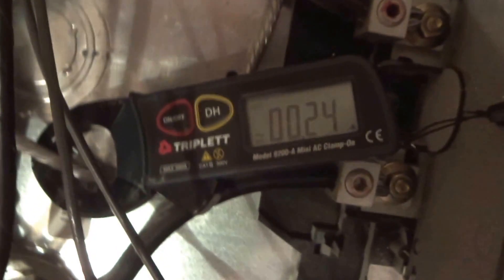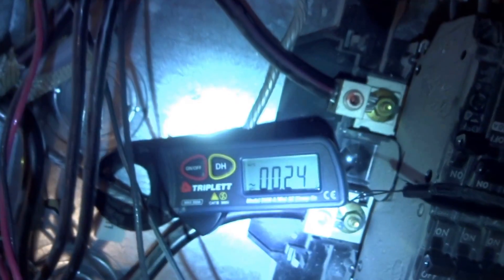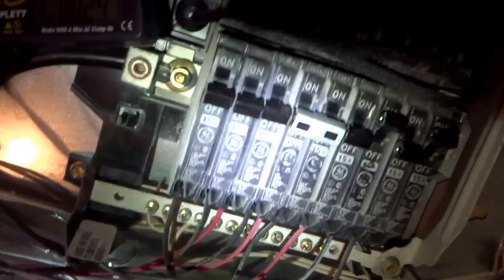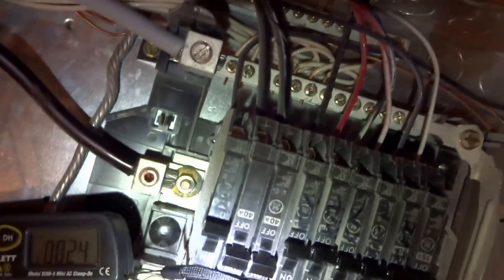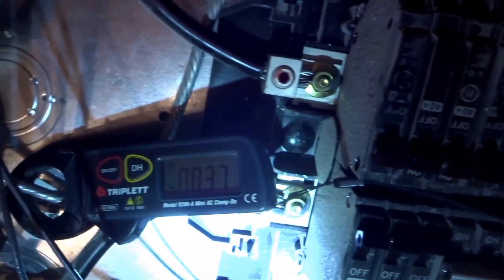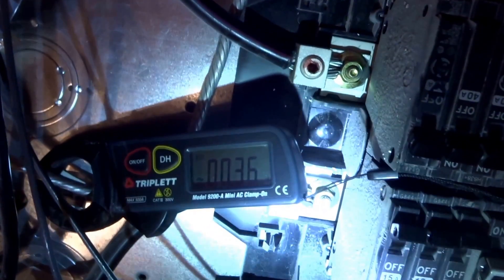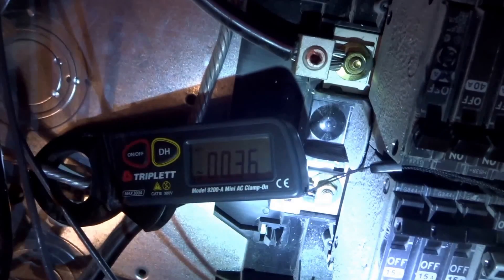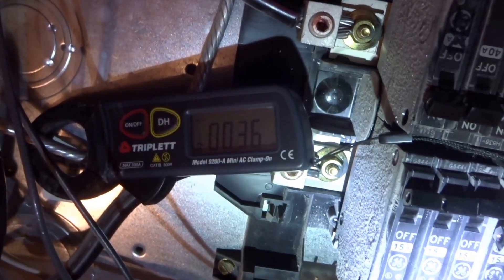Equipment ground has objectionable current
from the AC & FAU circuits but the addtion of all circuits increase the Amps on the equipment grounding conductor.  This is what the NEC classifies as objectionable current.  It is usually the result of a netral and equipment ground connection at a location other thant he main panel which is another NEC code violation.